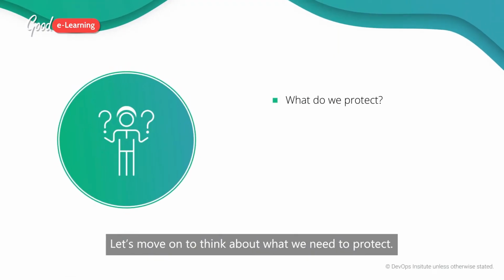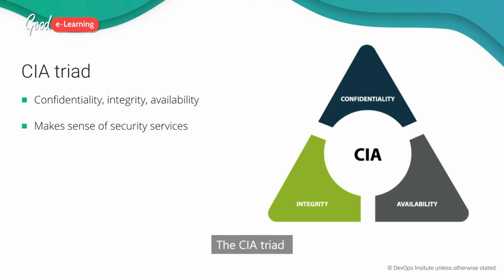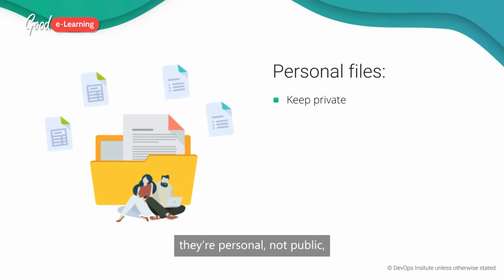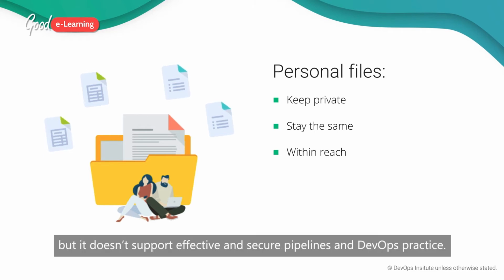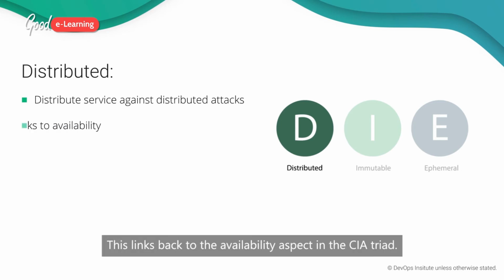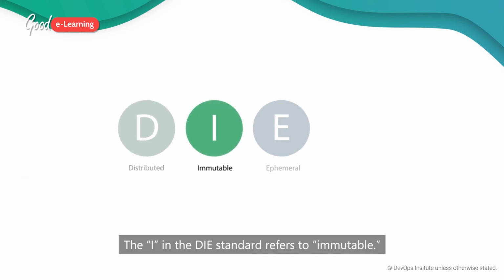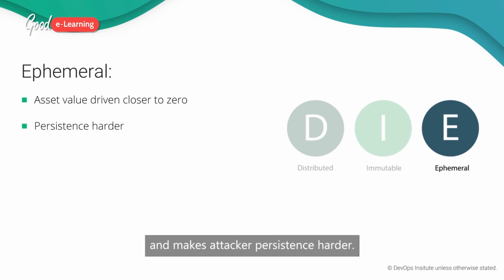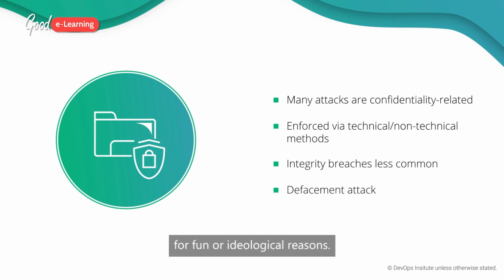DevSecOps Bitesize Learning: CIA Triad (DevSecOps certification)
The CIA triad - confidentiality, integrity and availability - are often considered to be the foundation for security considerations. The CIA triad is a way to make sense of the array of security software, services and techniques that are in the marketplace.
The triad helps organizations ask constructive, focused questions such as “Does this tool help ensure the integrity of our data?
This video, taken from our DevSecOps v2.0 course explains this further.

In recent years, security has become an ever-present issue in IT, with speedy and reliable security checks being fundamental not only for safeguarding services and data but also for keeping up with competitors. ‘DevSecOps’ is designed to reinvigorate traditional security practices using a DevOps-style approach that makes security a priority throughout the development lifecycle. With collaboration, communication, automation, and a series of proven best-practices, DevSecOps ensures that reliable security never needs to be sacrificed for the sake of meeting deadlines. Kickstart your DevSecOps version 2 training today!

Good e-Learning is an award-winning online training provider with a diverse portfolio of courses on many of the world’s most popular corporate frameworks. Our DevOps and SRE (Site Reliability Engineering) courses were designed with help from experts to deliver practical insight to students. Not only do they equip students to pass the DevOps certification exams, they also prepare them to begin applying their training in practice. We also provide a range of online training assets, including more instructor-led videos, knowledge checks, practice exam simulators, and even downloadable materials for studying on the move. Students can access our courses via the free Go.Learn mobile and tablet app, and our support team is fully prepared to answer questions on course content.

Timecodes
0:00 Intro
0:12 CIA triad - definition
0:49 Integrity of data - example
1:23 DIA explained